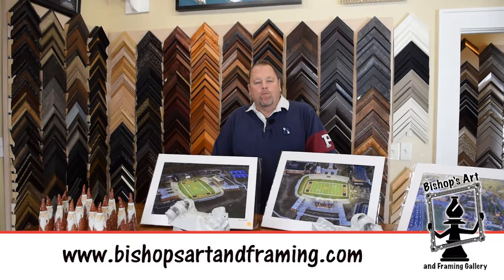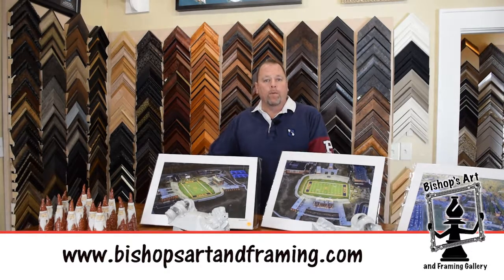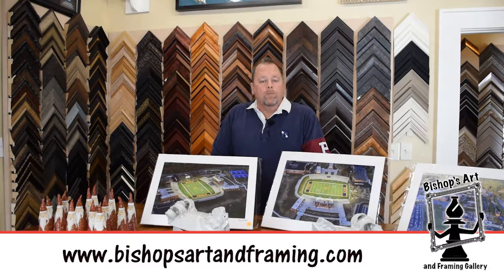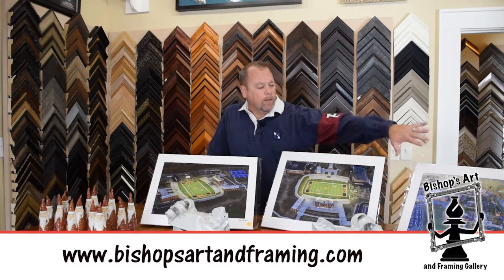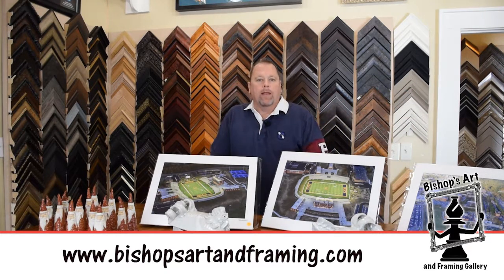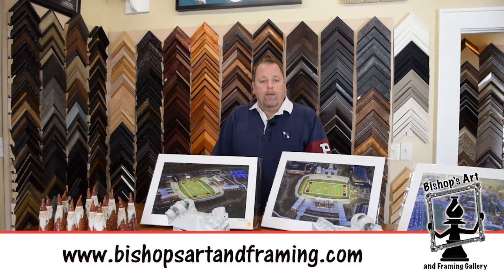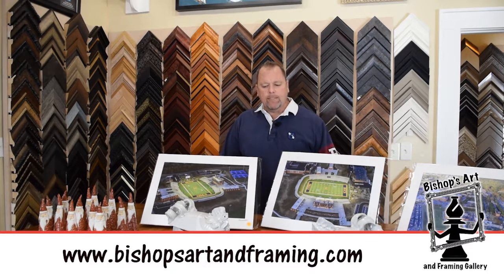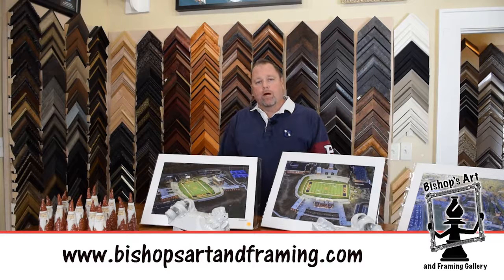Bishop Art and Framing 11 25 2017 Small Business Saturday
Small Business Saturday 2017!  Check out the specials at the shop for Small Business Saturday